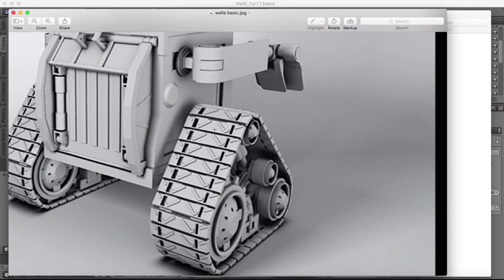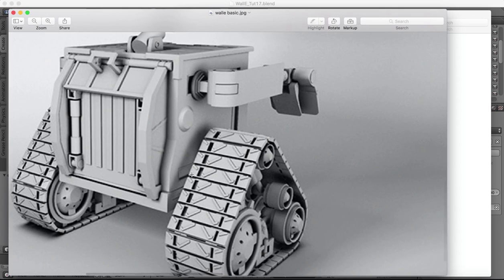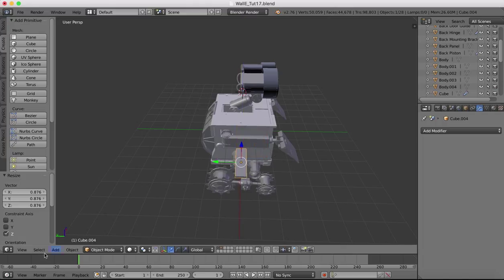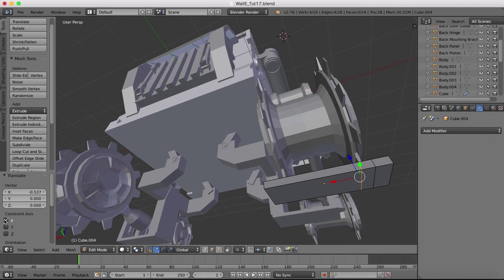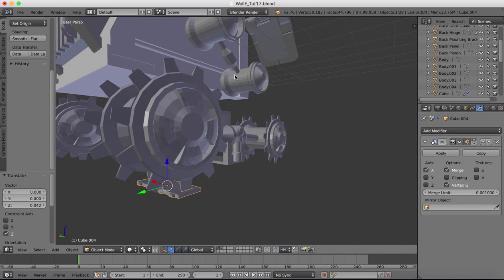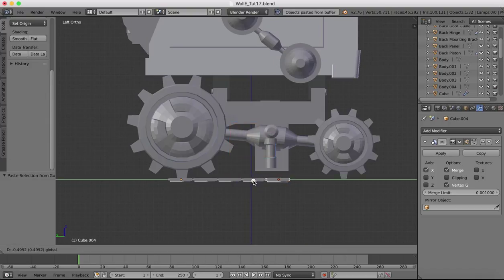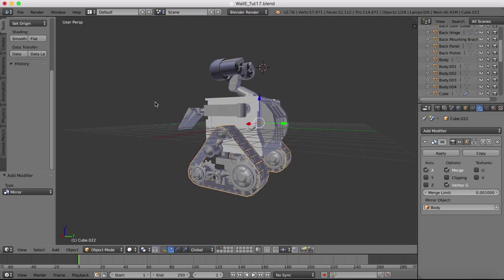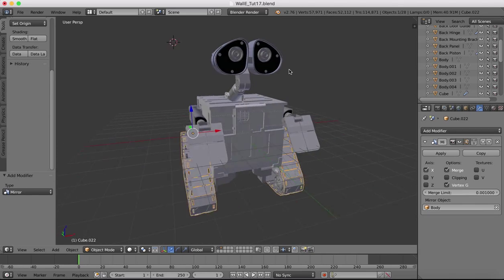Wall E Tut 18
This final part of the tutorial series for blender, we will make the tracks and position them around the wheels to complete the modelling phase.